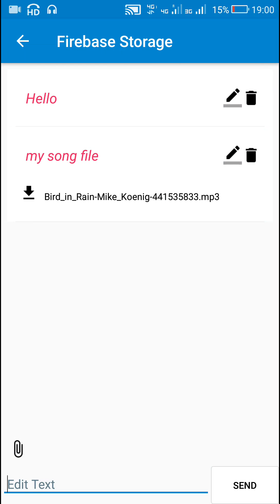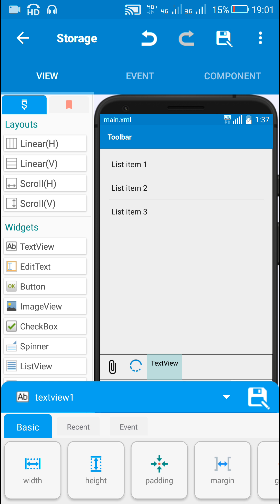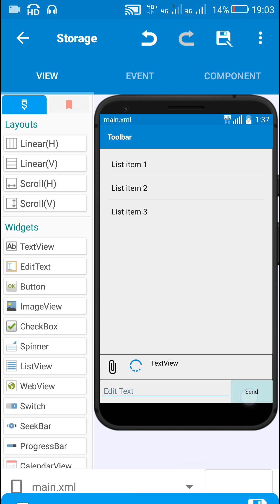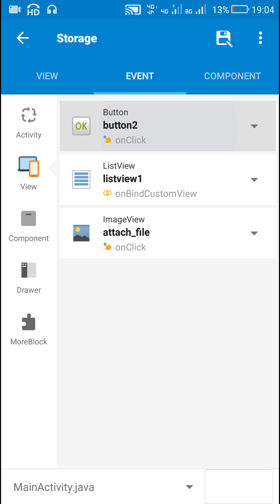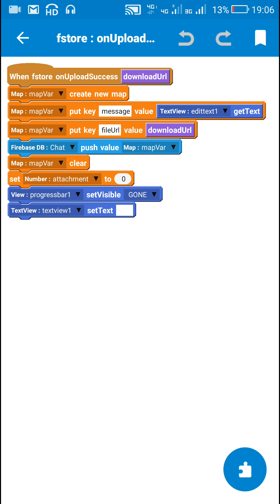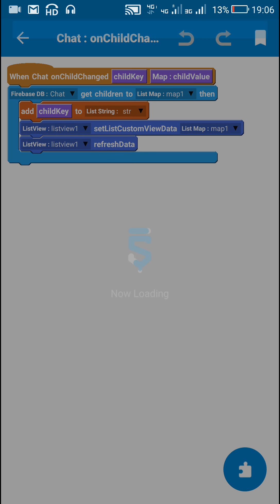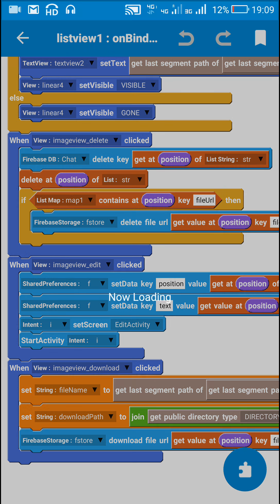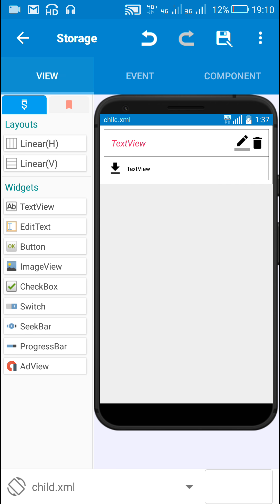Upload/Download files in Firebase Chat in Sketchware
This video shows how to enable uploading any file along with text in a Firebase chat application, and how to enable downloading the uploaded file in Sketchware android project.